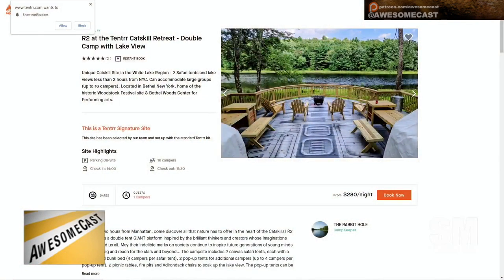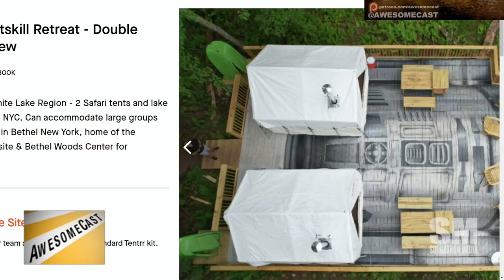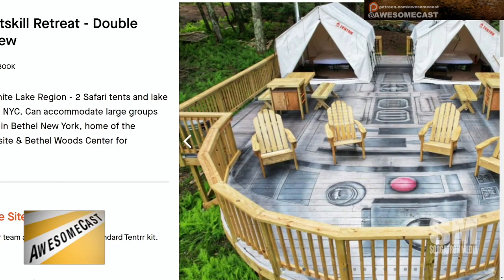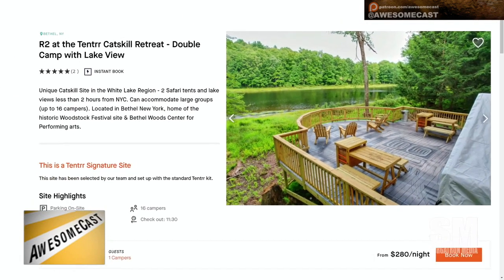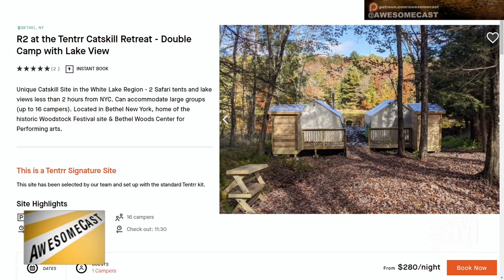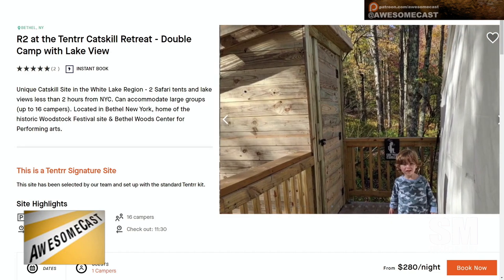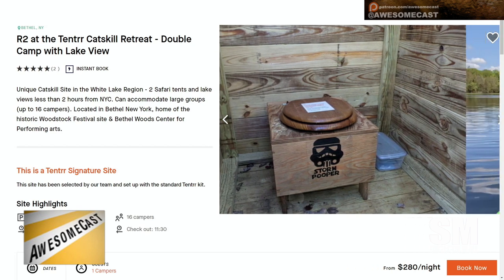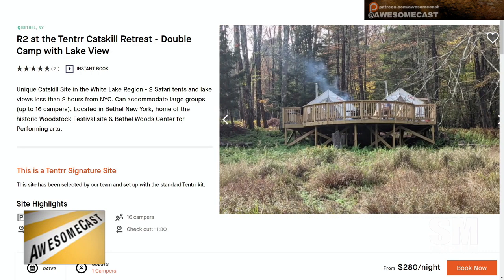Add a little Droid to your outdoor adventure.